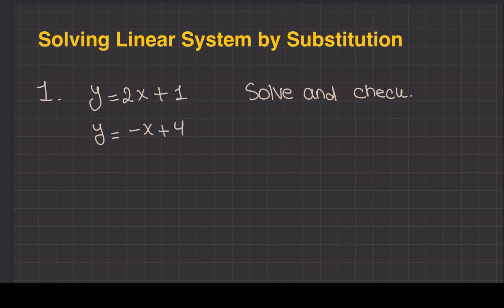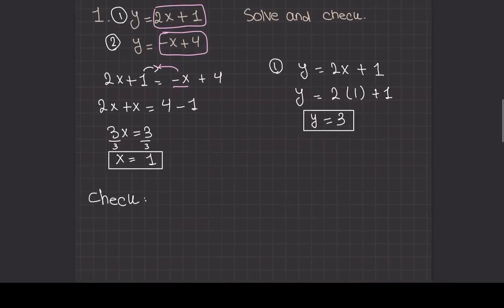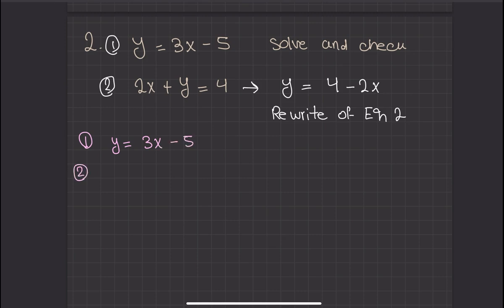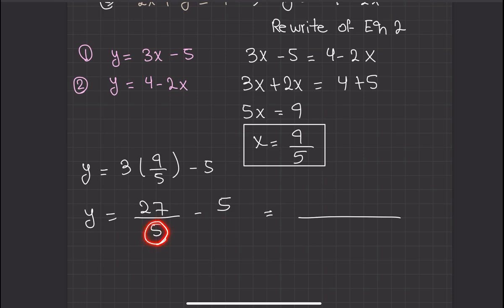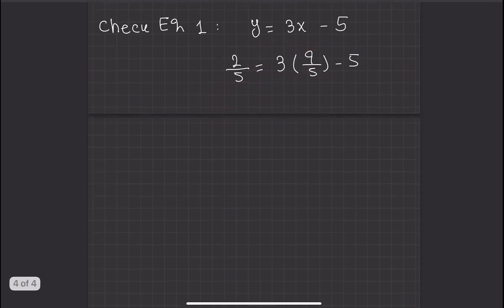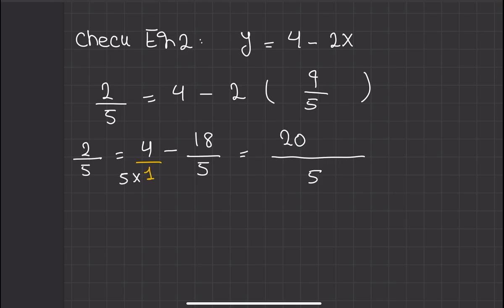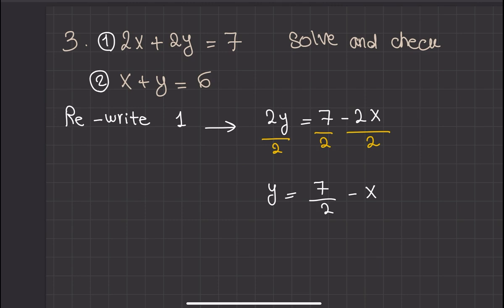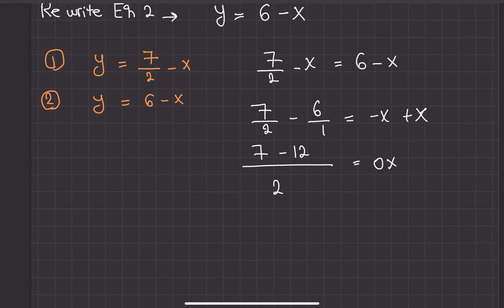Grade 10 Math - Solving Linear Systems by Substitution | Easy Step-by-Step Tutorial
Learn how to solve linear systems using substitution!
This video explains step-by-step how to solve two equations using the substitution method. Perfect for Grade 10 students in Ontario and anyone learning this in math class.

📘 Easy examples, clear explanation, and helpful tips!
If you have any questions, feel free to drop them in the comments — I’ll solve it for you!!